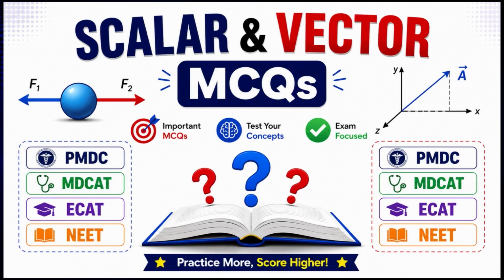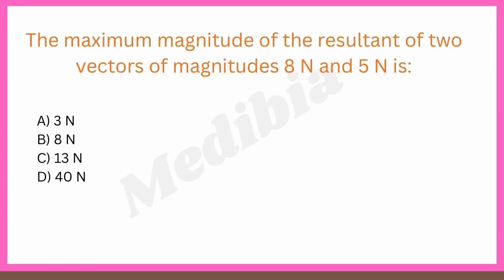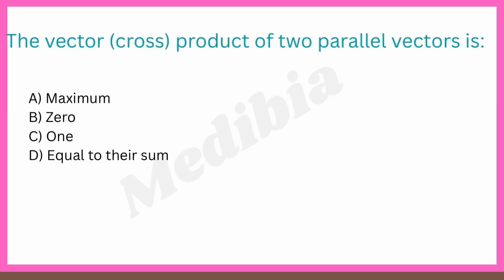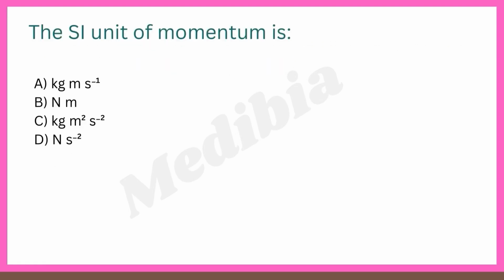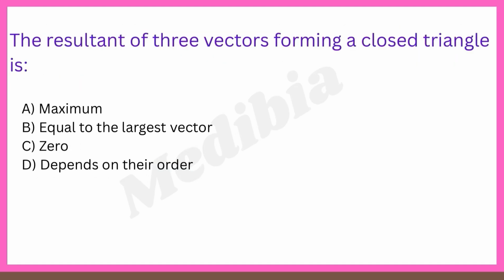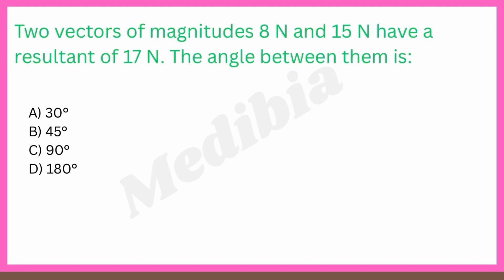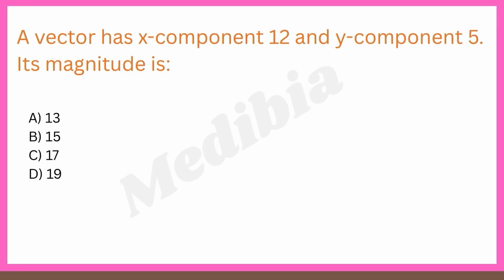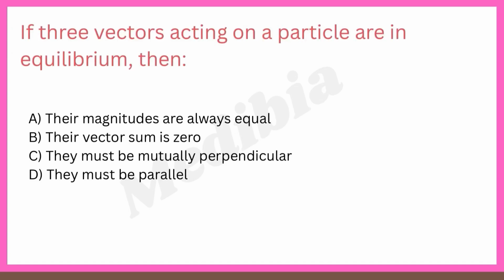MCQS| Scalars And Vectors| PMDC| MDCAT|ECAT|NEET